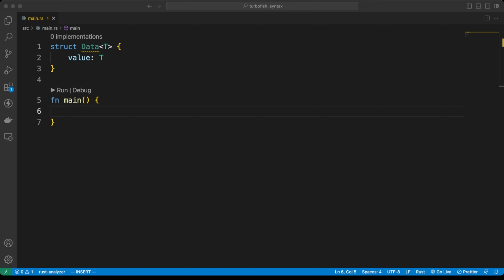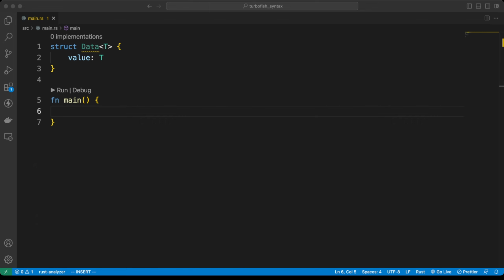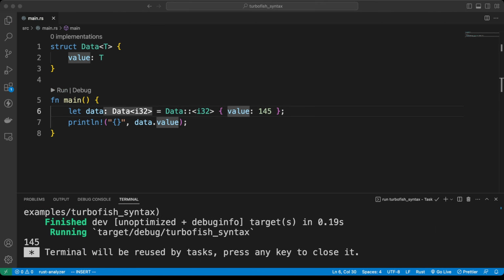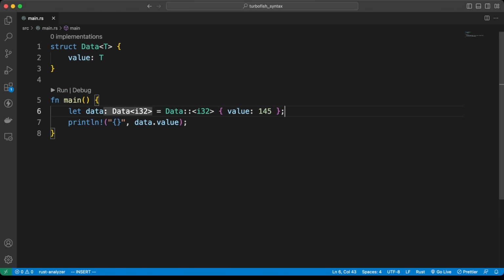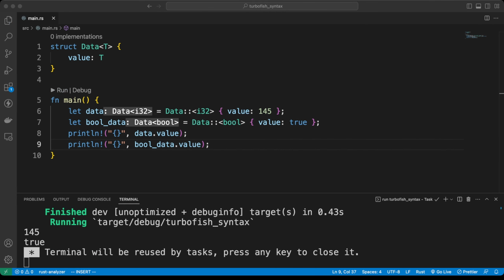Rust Programming Tutorial #68 - turbofish syntax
🦀 Timeline:
00:00 - introduction
00:09 - turbofish syntax and usage

- rust tutorial generics
- rust tutorial turbofish syntax
- rust programming turbofish syntax